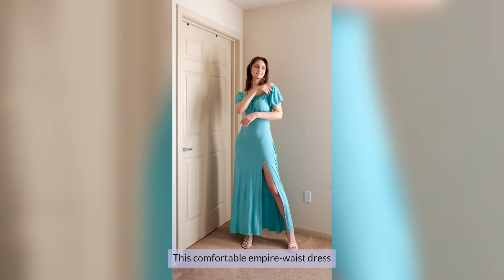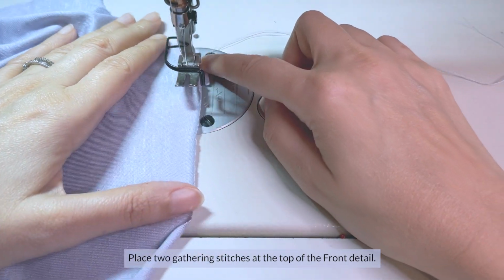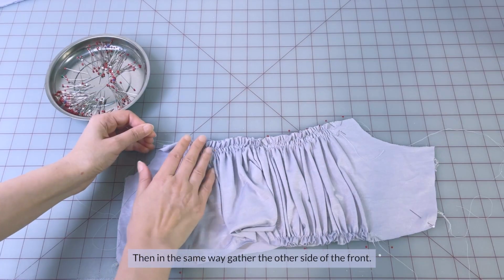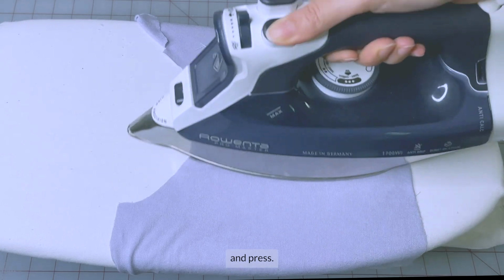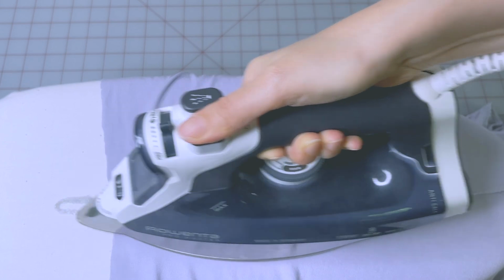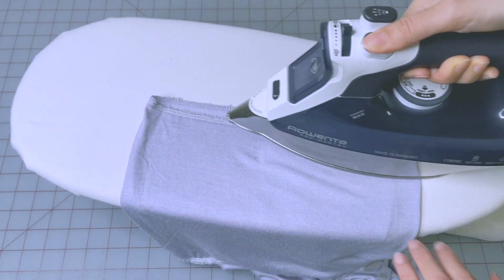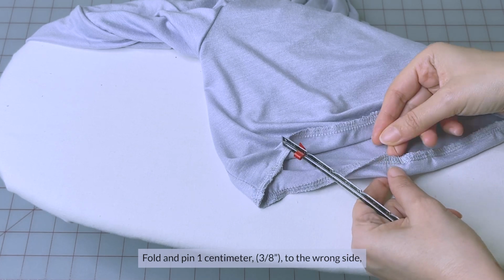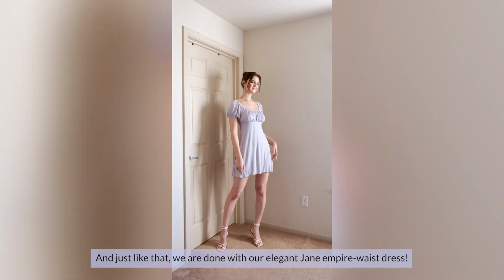DIY Regency Inspired Dress - Ruched Bodice & Empire Waist + with Sewing Pattern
Hi everyone! In this video, I’ll be showing you how to easily sew this elegant and romantic Jane dress inspired by Regency-era elegant fashion. This comfortable empire-waist dress has a beautiful ruched bodice, charming short puff sleeves, and the prettiest soft fit and flare skirt.

Here are the materials you’ll need for this dress:
- 1.3-3m or 1.5-3.3 yds of stretch knit fabric - this depends on your length & size
- 3 m of elastic that’s 5 mm, or 1/4” wide
- bra cups - optional
- machine needle for knit fabric like twin, stretch, jersey, or ballpoint
- matching or contrasting thread
- glasshead pins
- scissors
- measurement tape
- Jane PDF sewing pattern

This pattern is only made for a medium-weight stretch knit fabric that has about 5-9% elastane.
This would be something like a Jersey Knit, French Terry, Brushed Poly, Soft Ponte Knit. For both of my dresses, the mini lilac one and the maxi one, I used a Jersey Rayon fabric.

Sewing tools used:
Double stick fusible tape
Glasshead pins
Marking tool
Table-top Ironing board
Wooden Tailor’s Clapper
Sewing magnet

Recommended sewing machines:
Janome MOD30
Janome 740DC
Juki M0644D Serger